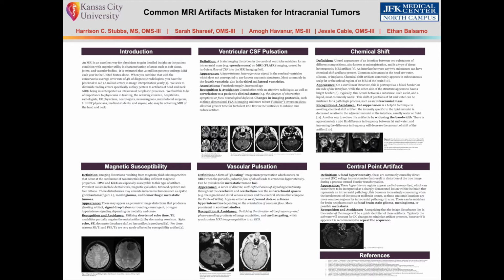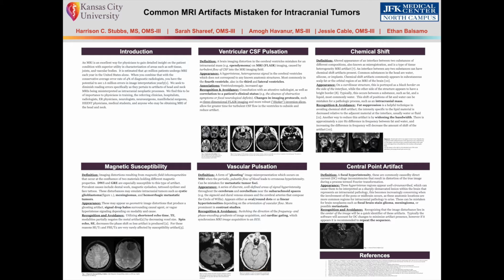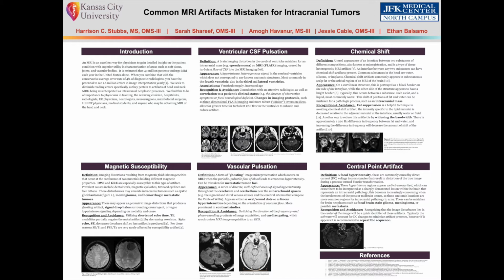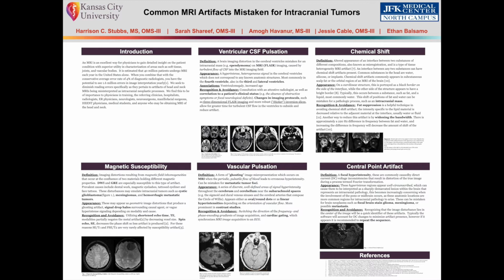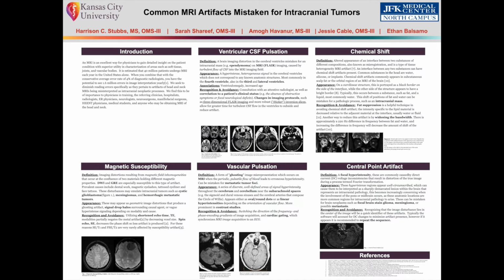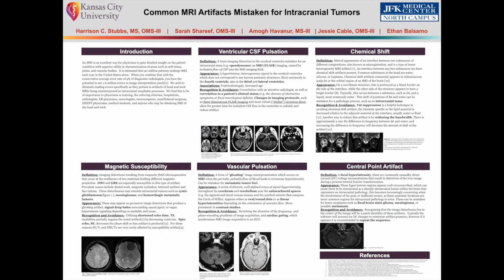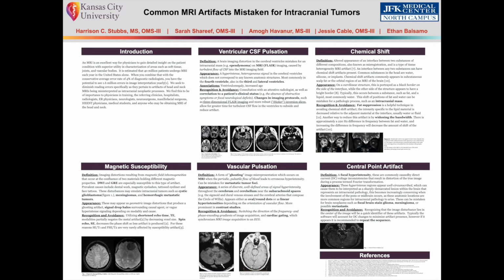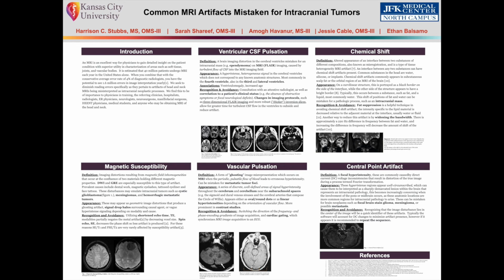Five Common MRI Artifacts Mistaken For Intracranial Tumors: A Case Series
2021 PBCMS Poster Showcase
Harrison Stubbs